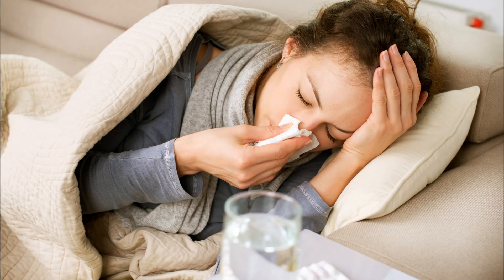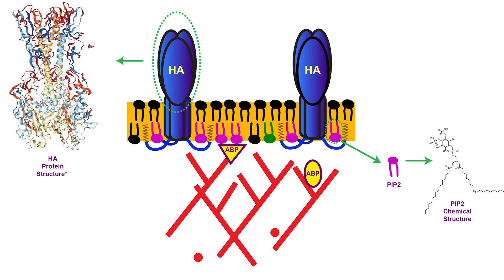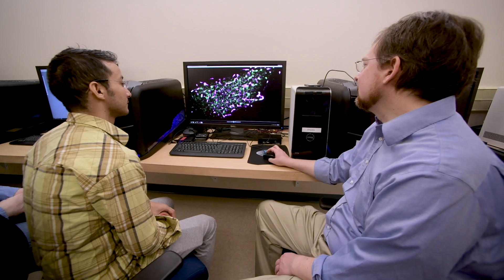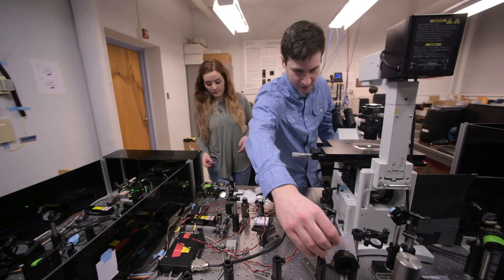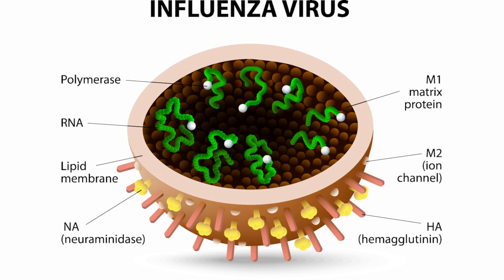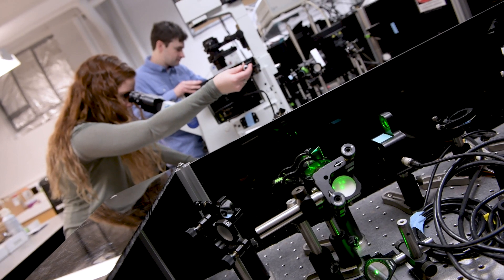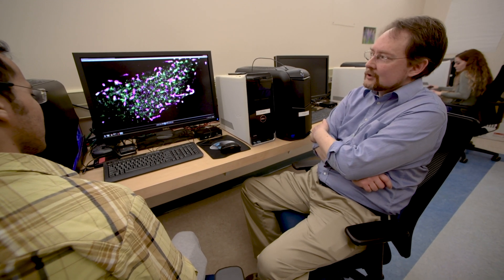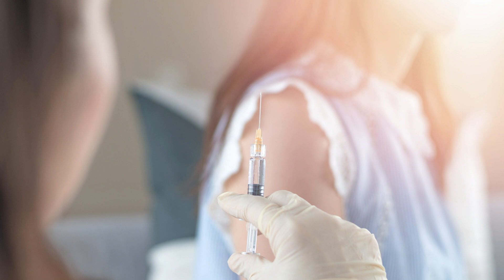Sam Hess flu research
Using super-resolution microscopy, a University of Maine-led team has discovered a connection between a protein and lipid that could help lead to new influenza therapies.